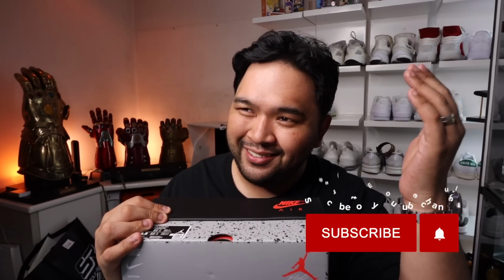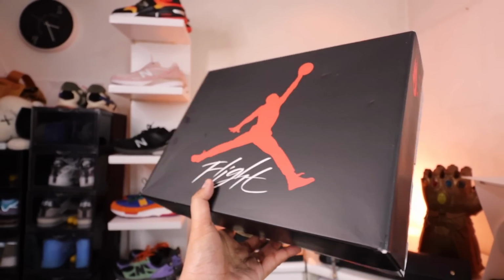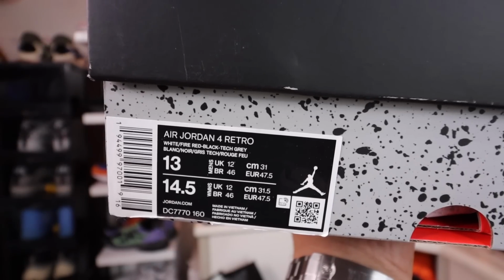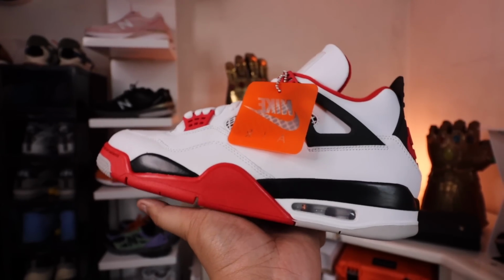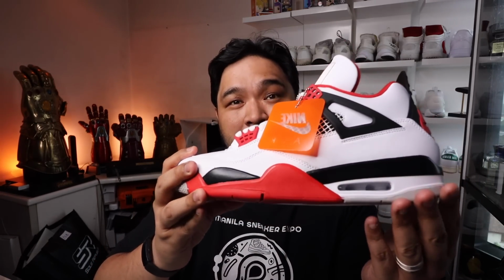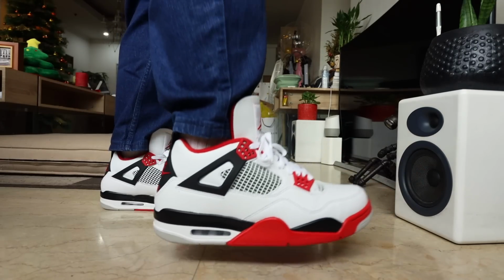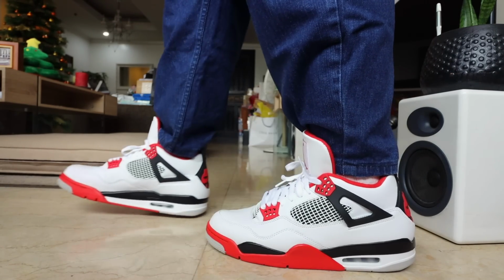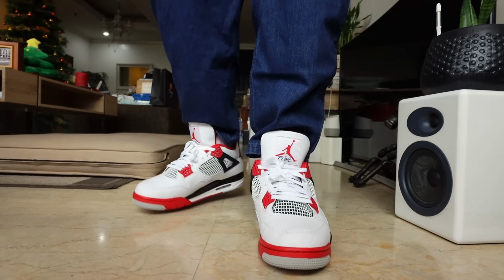UNBOXING THE NEW JORDAN 4 FIRE RED! 🔥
In today's episode I'll unbox and do an on-feet review of the new Air Jordan 4 Retro Fire Red. I picked this one up for retail over at Titan Shangri-la Mall. Easily my favorite Titan branch right now, haha!

Let me know what you guys think of the shoe in the comments section down below.

Buy the Peace God Bless What's Up Boom Face Masks